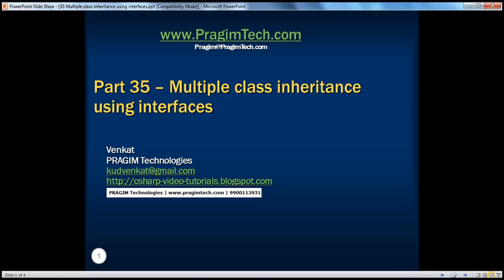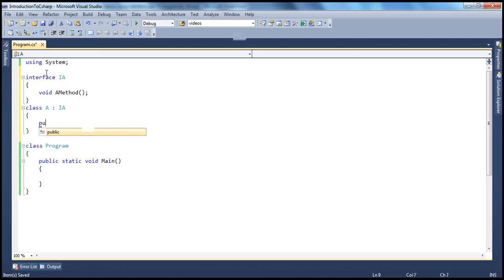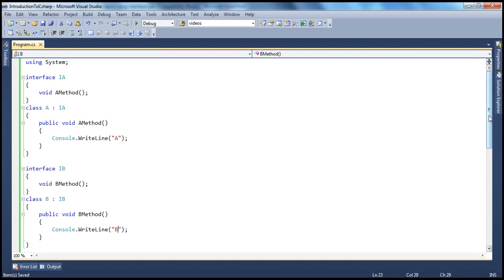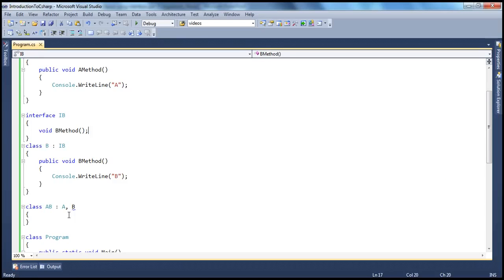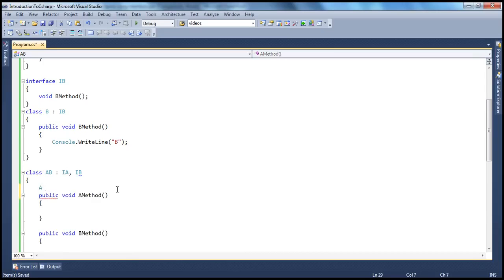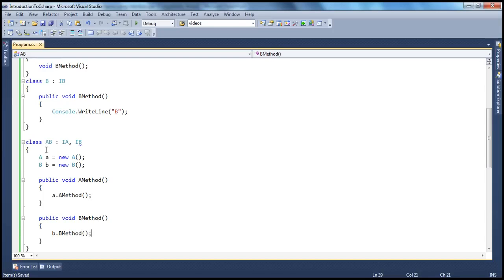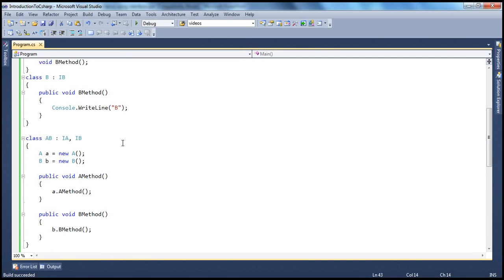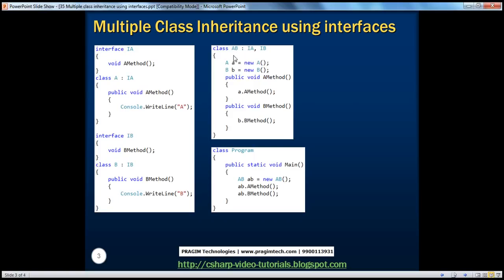Part 35 - C@ Tutorial - Multiple class inheritance using interfaces.avi_HD.mp4